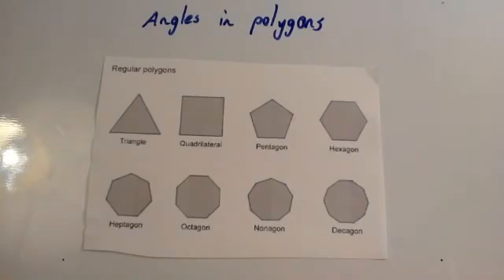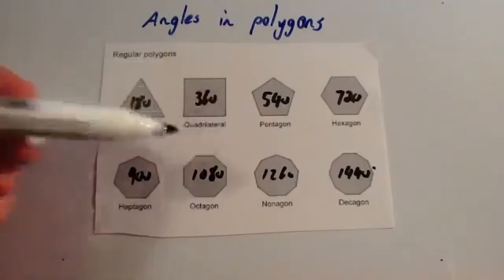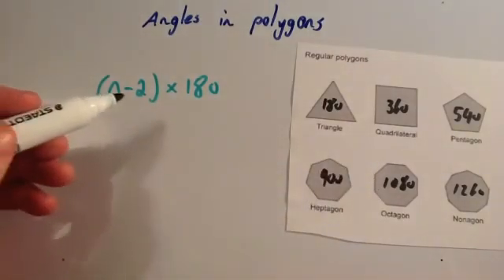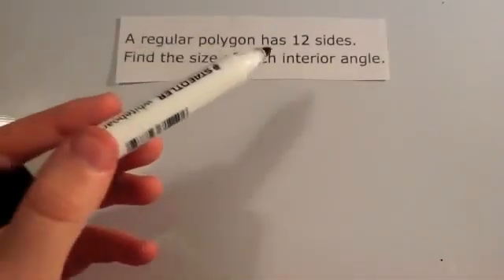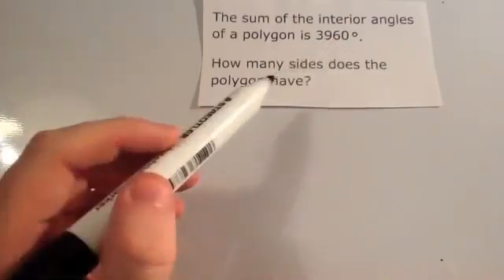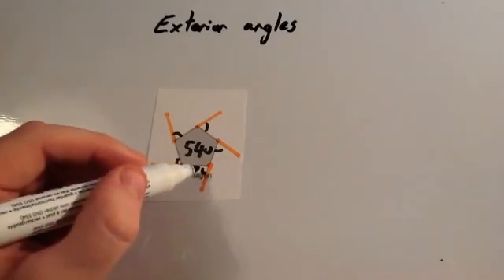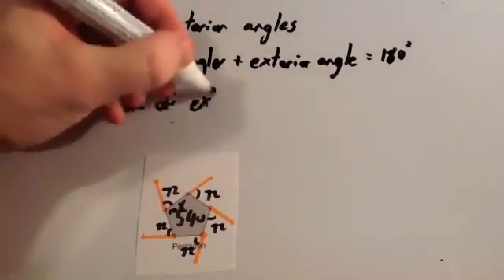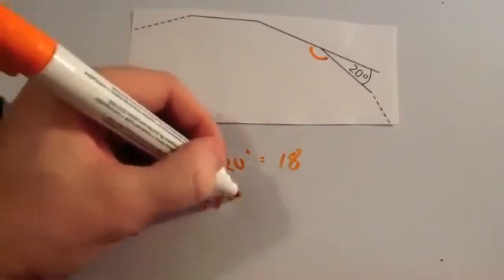Angles in Polygons Corbettmaths